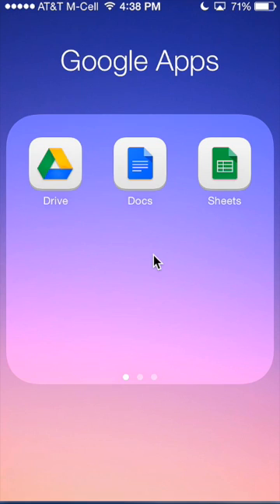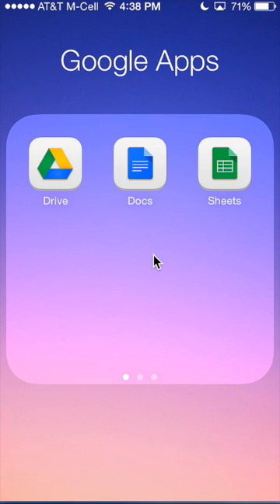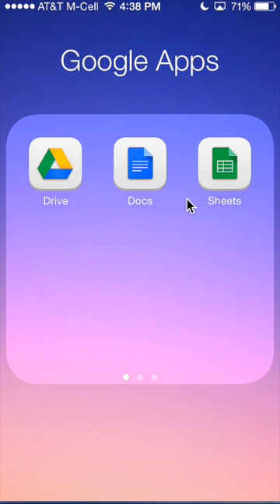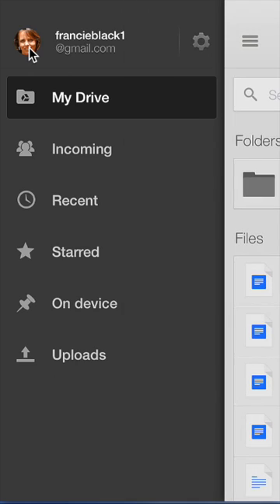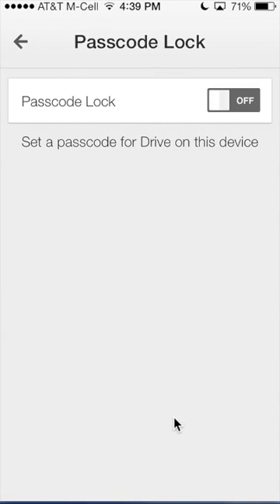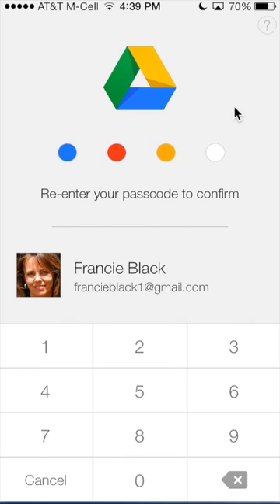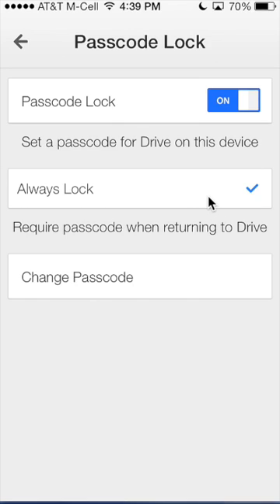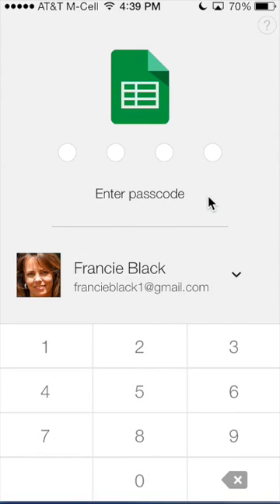Tip! How to set a passcode on you Google Drive, Docs and Sheets files.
This video shows you how you can protect Google Drive, Docs and Sheets files on your mobile device with a passcode.